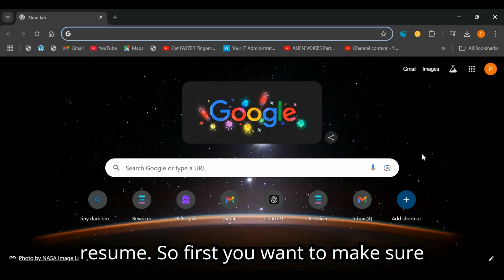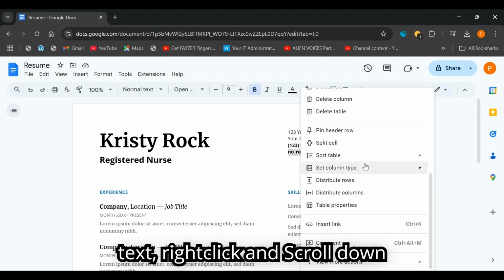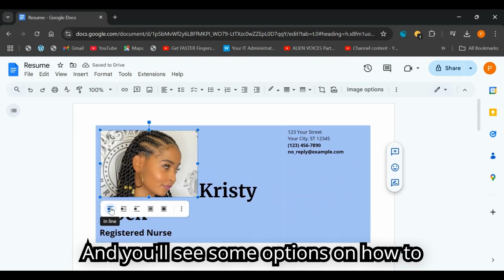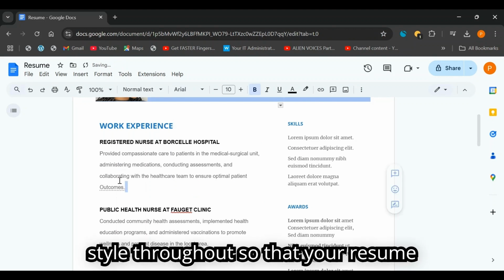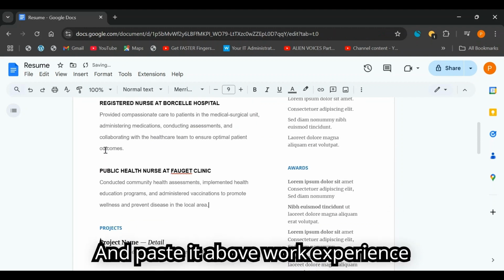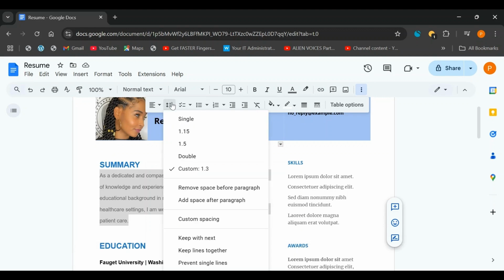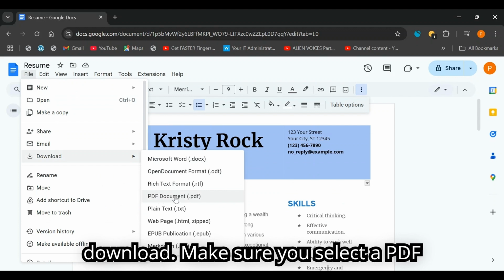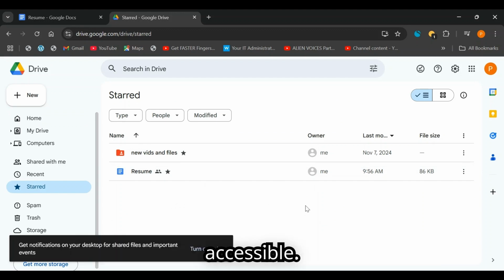How to Use Google Drive and Google Docs for Resumes Like a Pro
Are you wondering how to use Google Drive and Google Docs for resumes? Look no further! In this video, we’ll guide you through every step of creating, editing, and formatting your résumé using Google Docs and Google Drive. Whether you're a student learning how to write a resume, a job seeker exploring free Google Docs resume templates, or just curious if you can make a resume on Google Docs—this tutorial is perfect for you.

What You’ll Learn:
Creating a Resume on Google Docs
Discover how to make a resume on Google Drive using easy-to-access Google Docs resume templates. Learn to format your resume beautifully, whether it’s for a professional job application or a high school resume.

Finding and Editing Templates
Not sure how to find resume templates on Google Docs? We’ll walk you through finding both free and customizable options to suit your needs. You'll also learn how to edit a resume on Google Docs to match your style and industry.

Polishing with Resume Tips and Tricks
Master essential resume formatting tips to make your résumé stand out! From selecting the perfect Google Docs resume format to applying design tweaks, we’ve got you covered.

Saving and Sharing Your Resume
Learn the best ways to save and share your résumé. We'll also discuss resume tips and tricks to ensure a polished final product.

Why Google Docs for Resumes?
Using Google Docs is simple, free, and highly effective for crafting resumes. It offers everything from basic templates to advanced options like beautiful Google Doc resume templates. You can even explore creative layouts like the high school resume template Google Docs provides.

Additional Benefits:
Access your CV anytime via Google Drive.
Learn how to make a resume with Google Docs for different professions.
Explore Google resume examples to inspire your own designs.

Beginners looking for a simple Google Docs tutorial for resumes.
Students and professionals seeking resume tips and tricks.
Anyone curious about how to create a resume on Google Docs.

Got questions about how to make a resume with Google Docs? Drop them in the comments below!